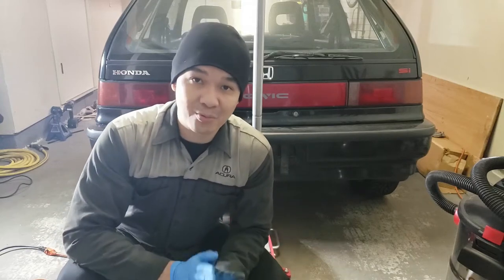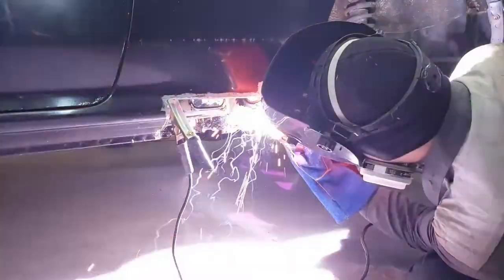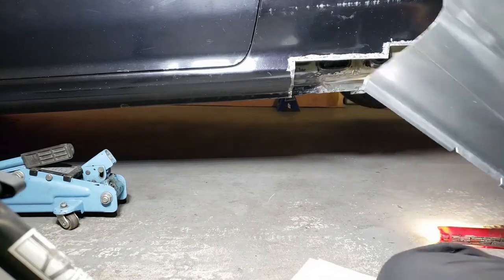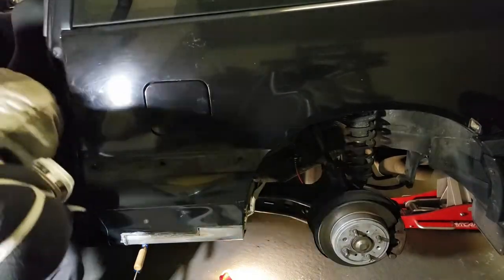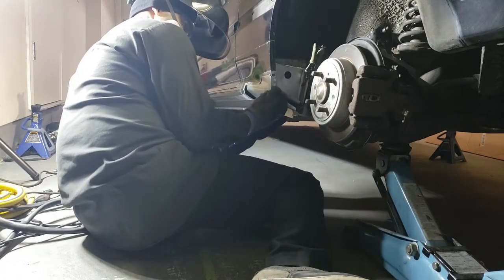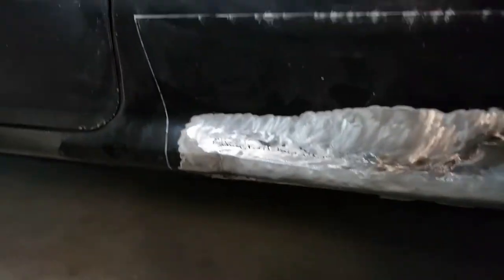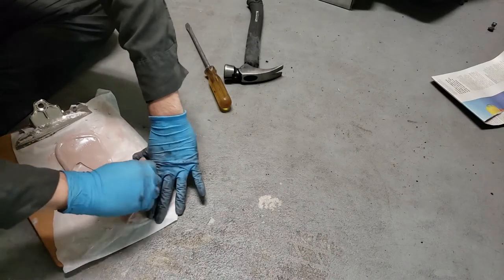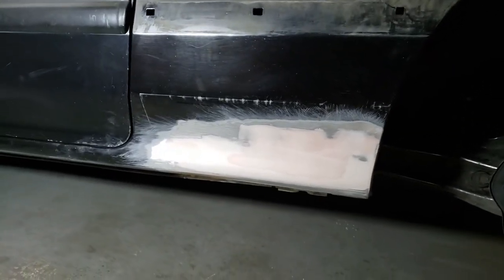[Car Rust Repair] Driver Side Rocker Panel & Wheel Well Rust Repair (Removal & Prep) - Part 2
This video covers:
▶ How to cut out weak metal
▶ How to prepare metal for welding
▶ How to weld up the inner wheel arch, quarter panel, and rocker panel
▶ How to apply and sand body filler

In this episode, I finished the rust repair work on the driver side rocker panel and wheel well. I go through the steps of cutting out some more metal and then patching up those cut out areas. I then finished painting some of the areas and applying fluid film. I finish welding up the inner wheel arch pieces, quarter panel, and the rocker panel. Then I finish off by apply body filler to the areas and smoothing it all out by sanding. And finally... both sides of rocker panels are ready to be painted!

*** This is part of my series in doing all the body work for the vehicle and getting it ready for paint. Check out how I've got to this stage:

Missing Someone by Dj Quads @aka-dj-quads